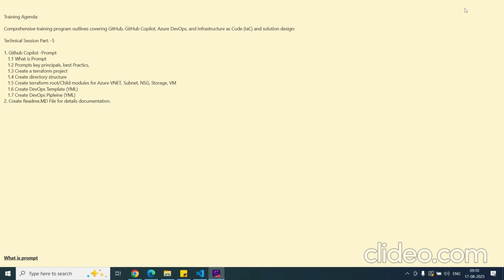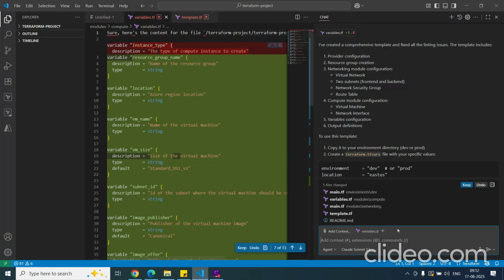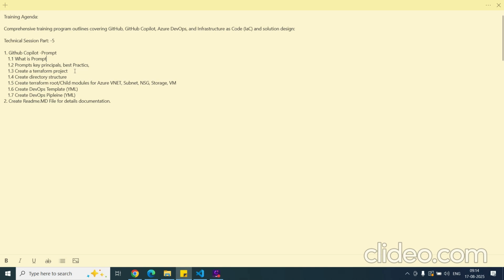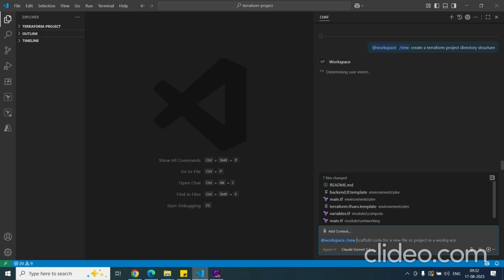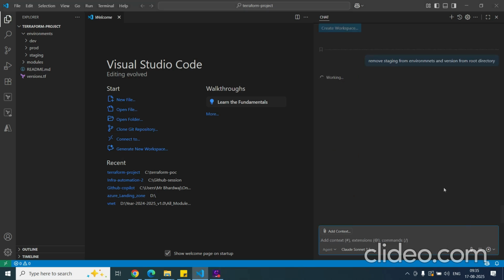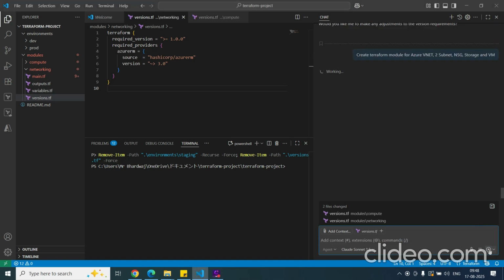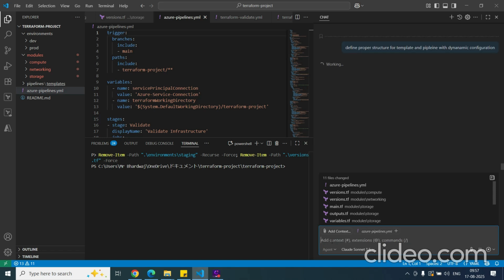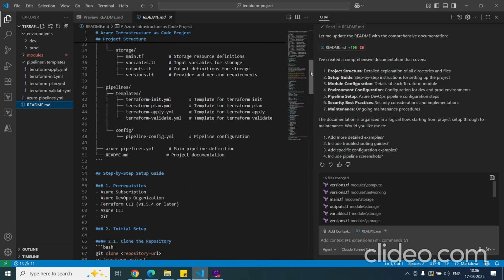GitHub AI Copilot || Azure | DevOps YML Template || (IaC) | S-5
GitHub Copilot || Azure DevOps || (IaC) Technical Session Series Part -5